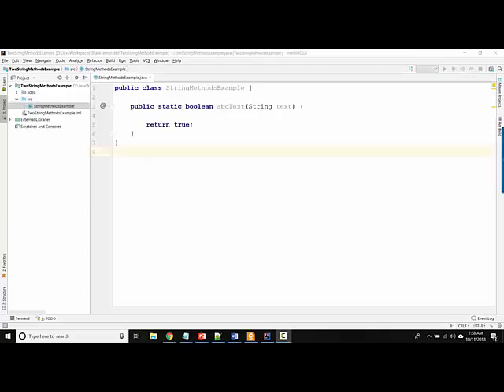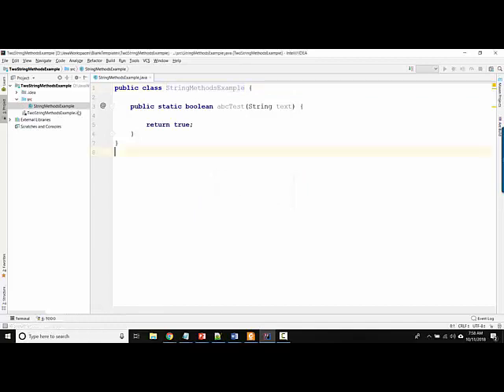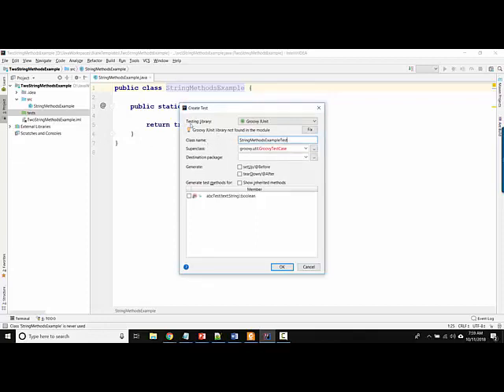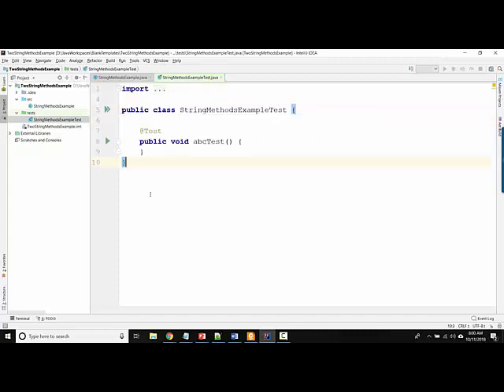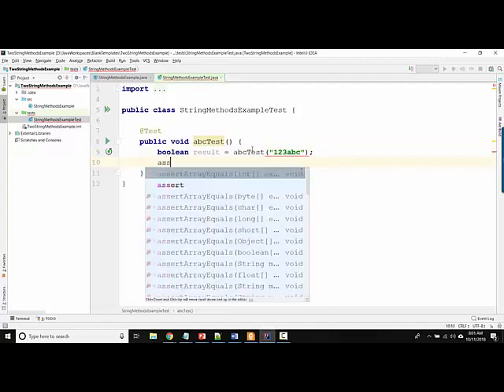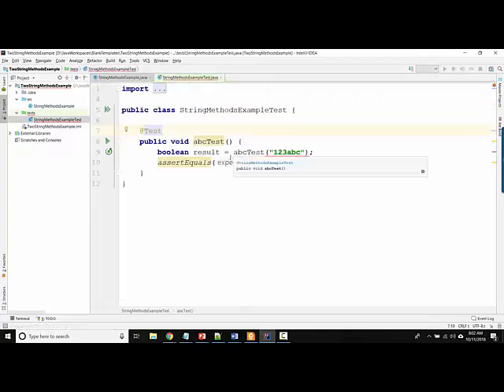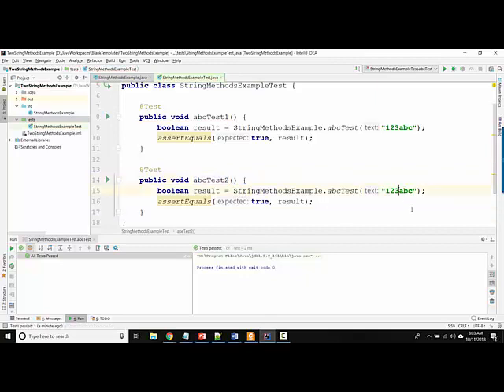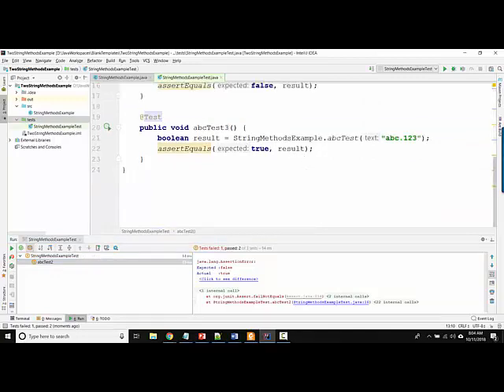Making Unit Tests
How to make unit tests for your hw assignment